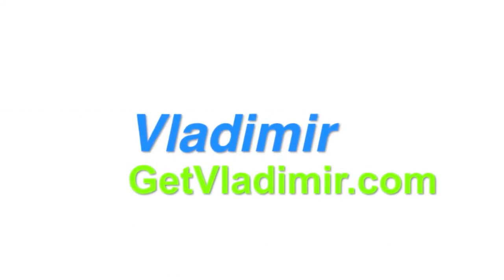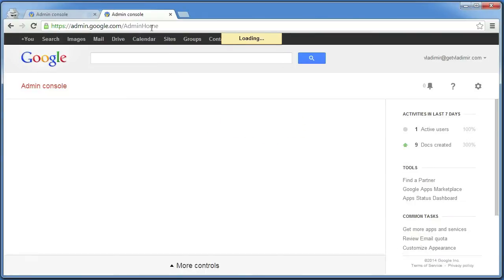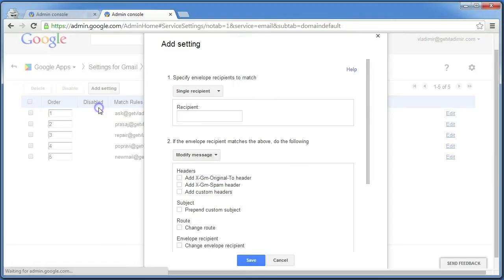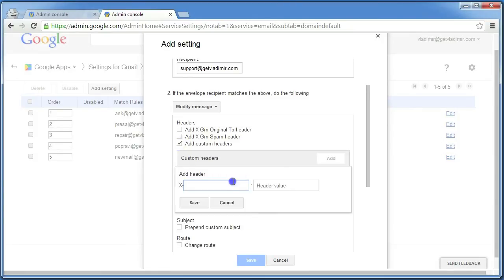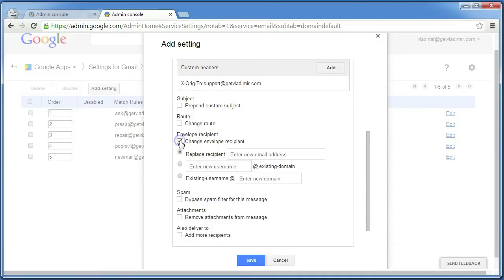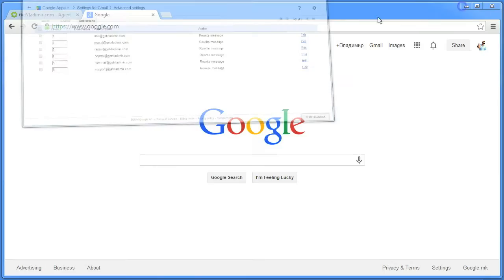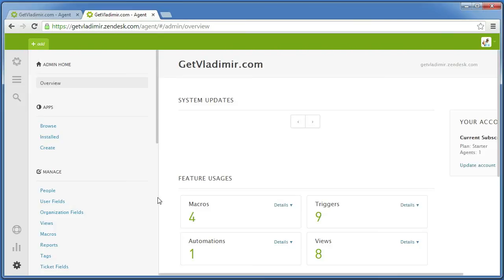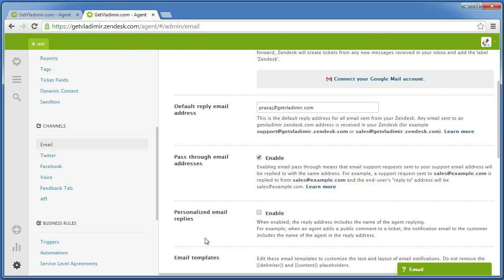Use Google Apps email address with Zendesk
Update: Since the Google Apps interface is changed, to get to the Email Routing now you will need to login to admin.google.com and:
1. Press on the "Apps" icon
2. Choose "Google Apps"
3. Press on "Gmail"
4. Scroll down and press on "Advanced settings"
5. From the top menu, choose the "Default routing" tab

The procedure still works.

The Custom Header you need to add for the email to work is:
X-Orig-To

Make sure to write it with uppercase and lowercase letters and without spaces, exactly as it appears in the video.